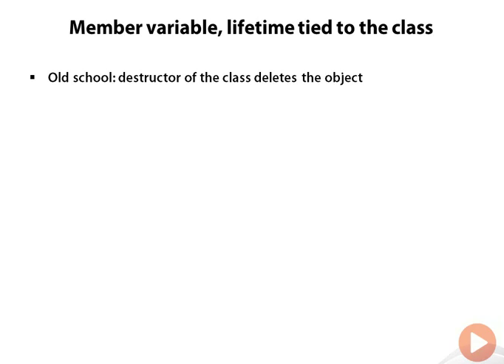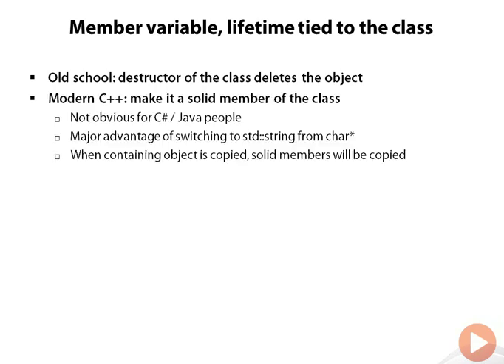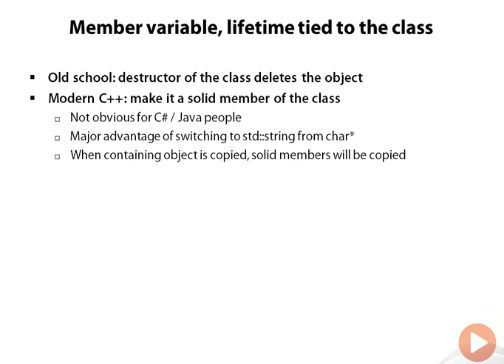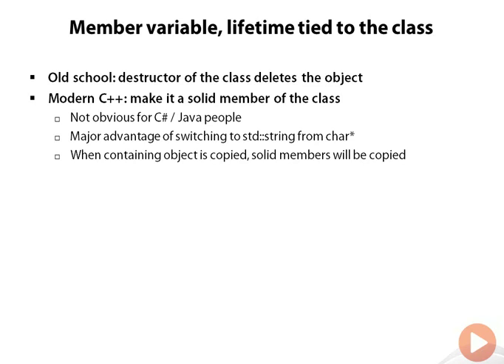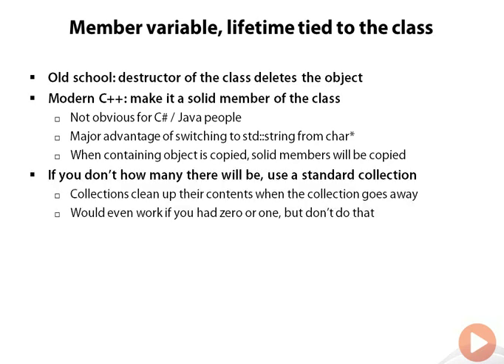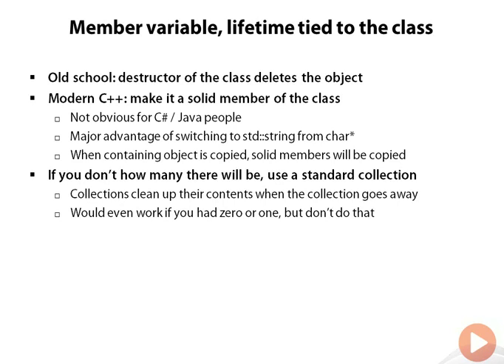0138 Managing Member Variables